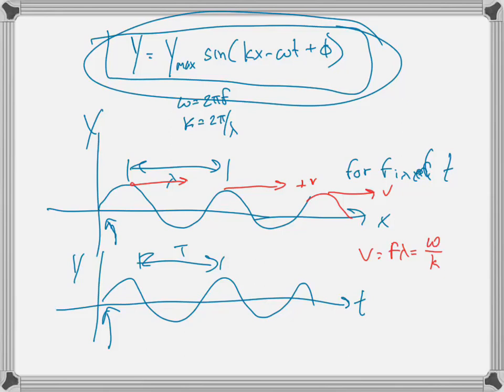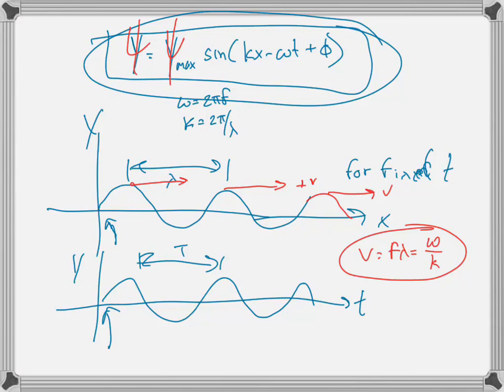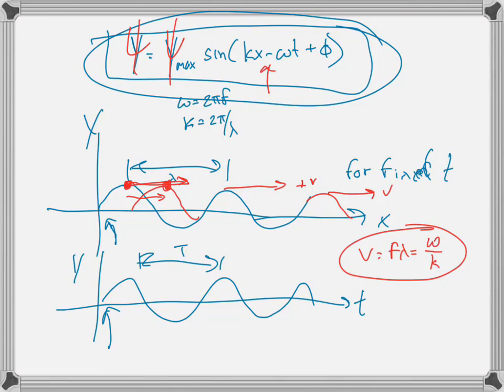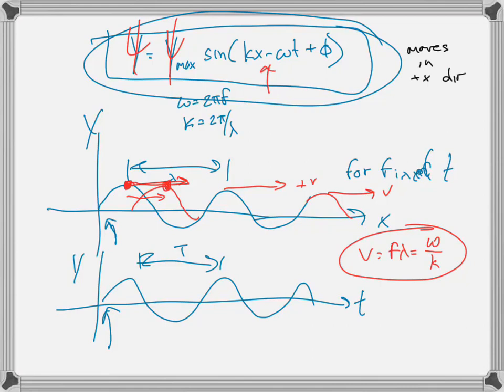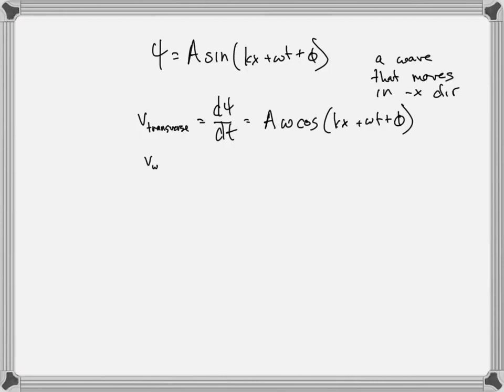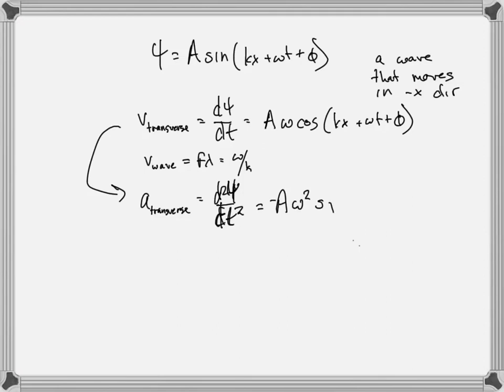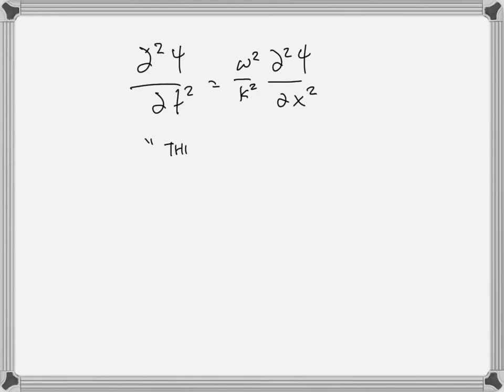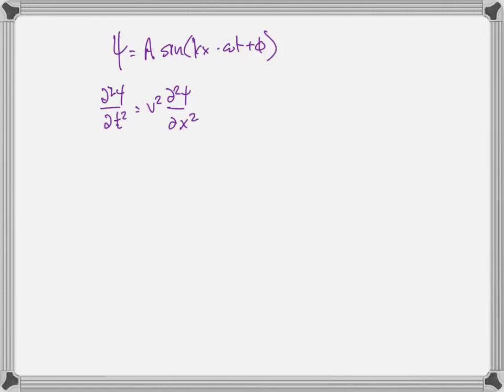wave equation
physics 251